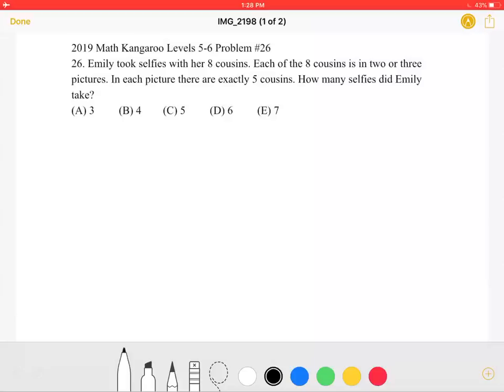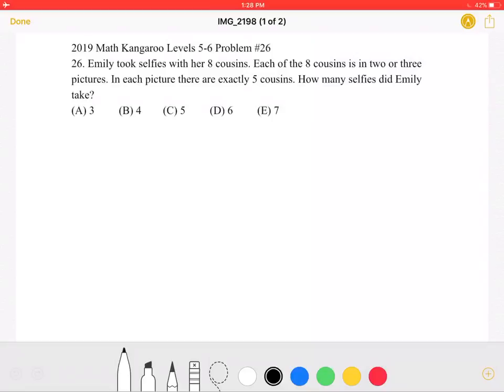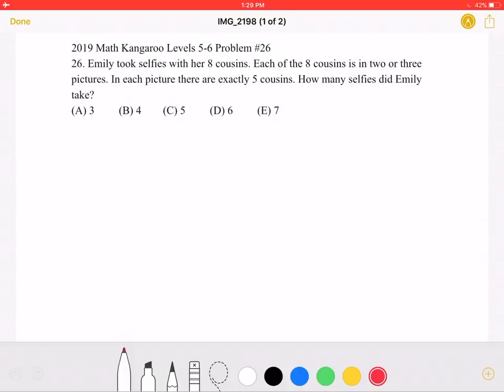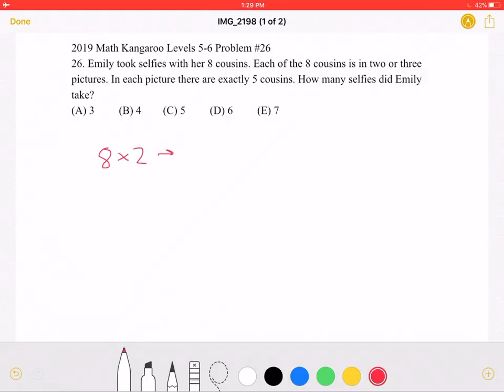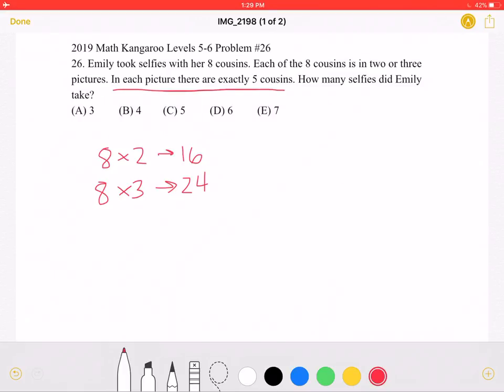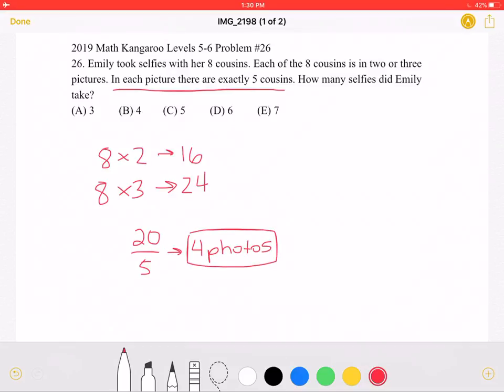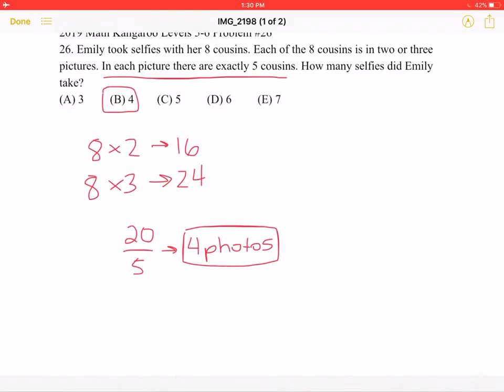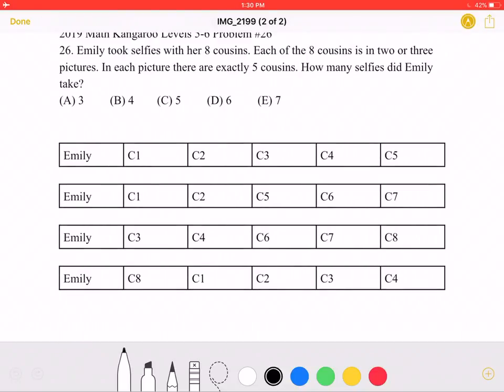2019 Math Kangaroo Levels 5-6 Problem #26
2019 Math Kangaroo Levels 5-6 Problem #26
26. Emily took selfies with her 8 cousins. Each of the 8 cousins is in two or three pictures. In each picture there are exactly 5 cousins. How many selfies did Emily take?